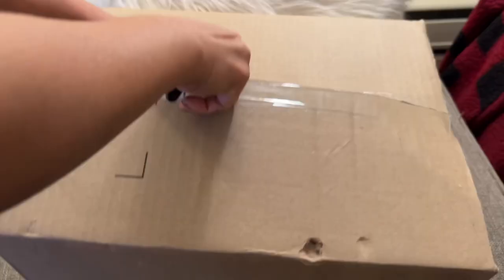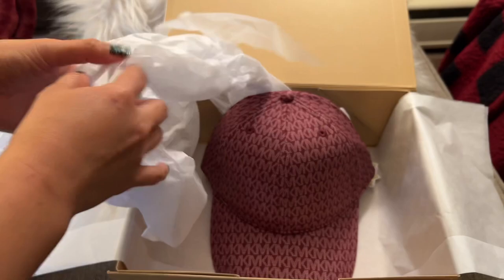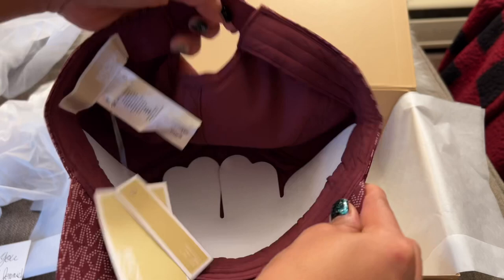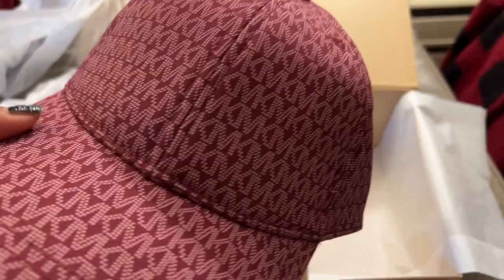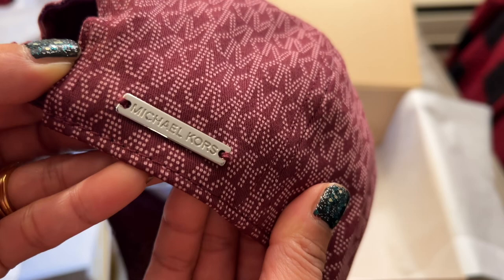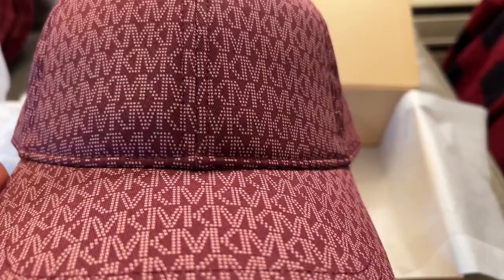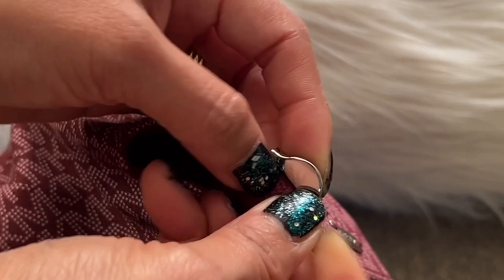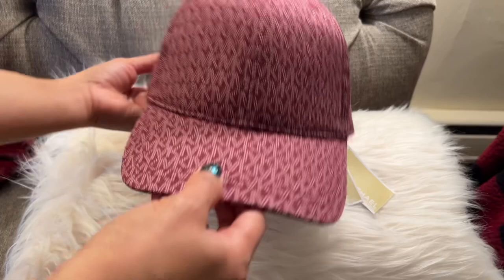Logo Print Stretch Cotton Baseball Cap Michael Kors Unboxing